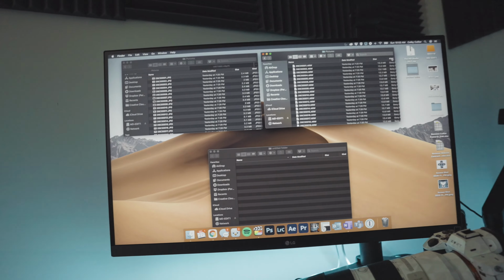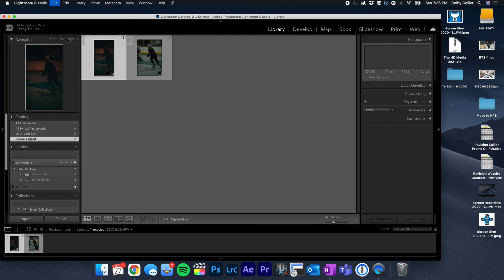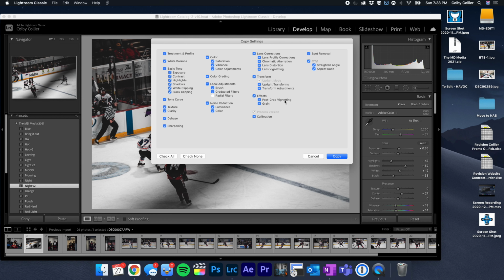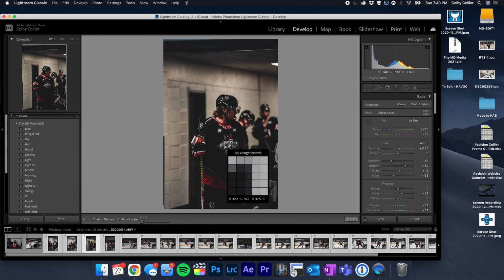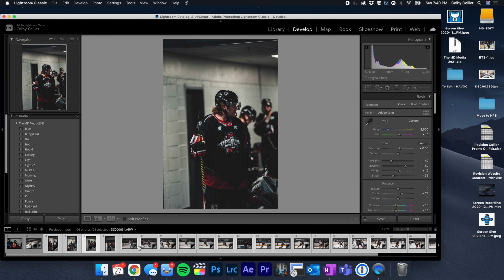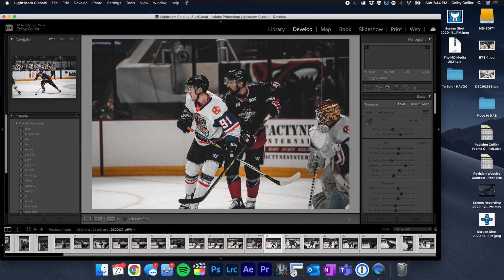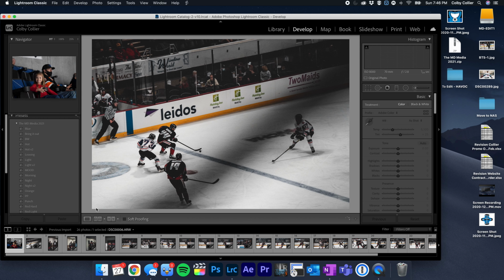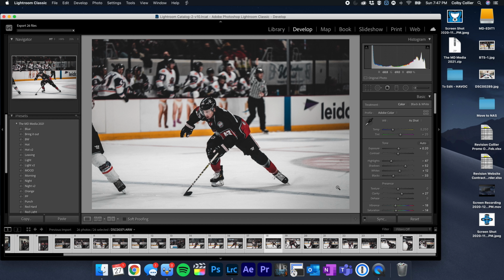Step by Step Lightroom Photo Editing from Huntsville Havoc Home Opener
My Lightroom Presets are (finally) available online.